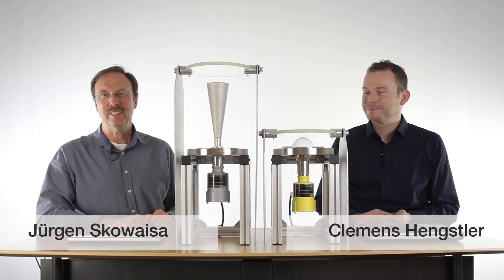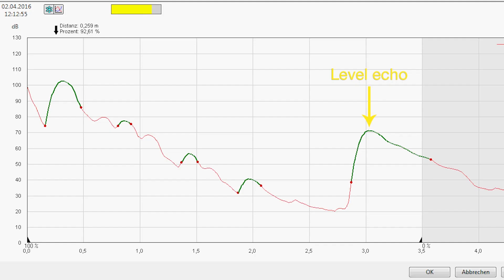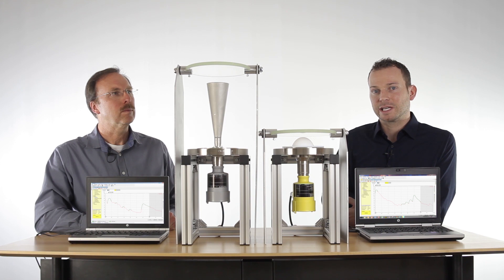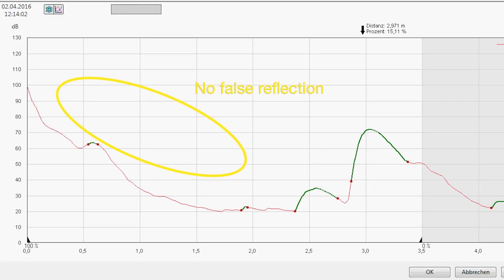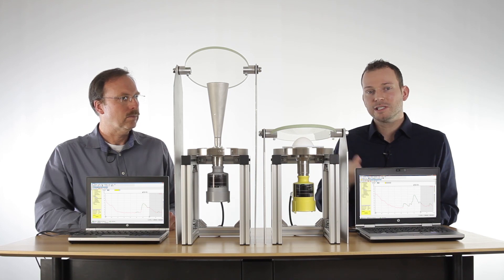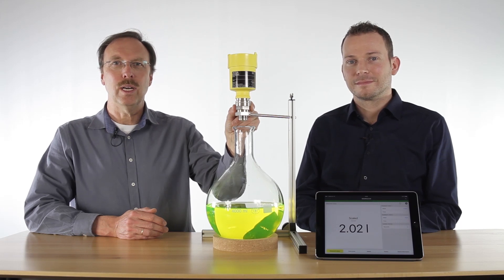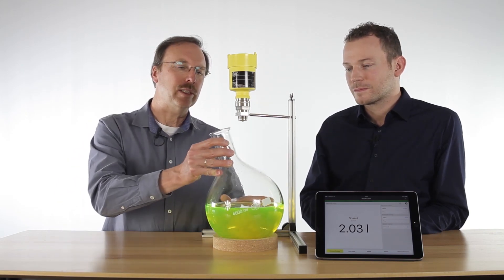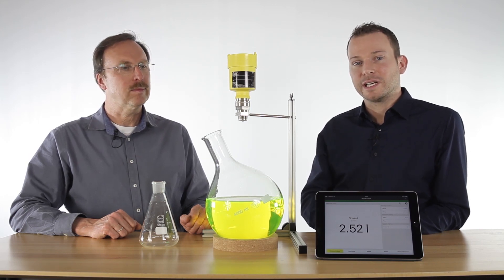VEGAPULS 64 - Measurement through glass | Radar level measurement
With the new VEGAPULS 64 several factors contribute to making the measurement through windows or plastic containers easier. In particular, a special processing of reflected signals at close range reduces the impact of interfering signals directly in front of the antenna system.